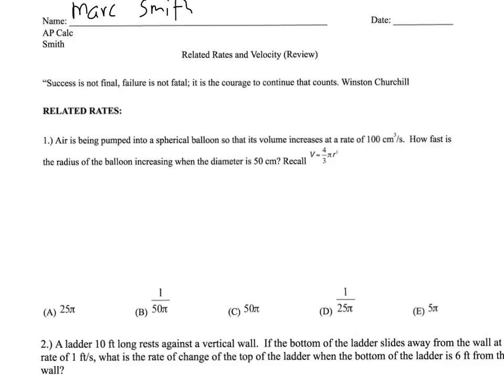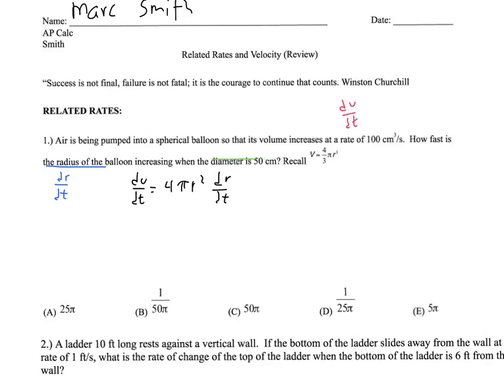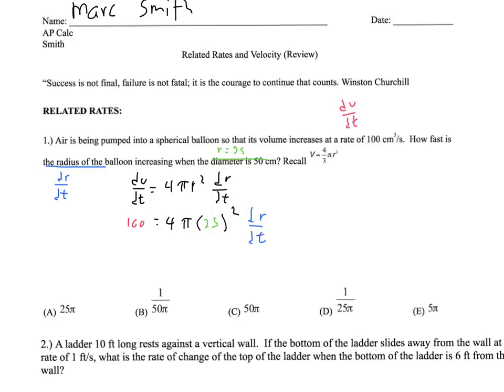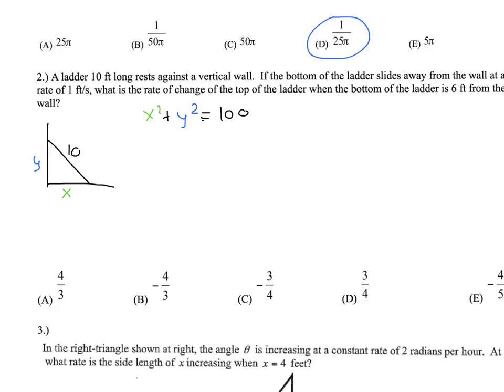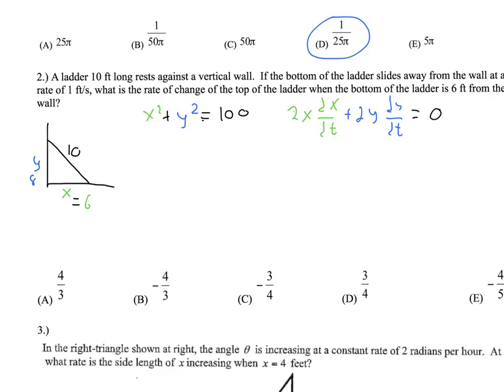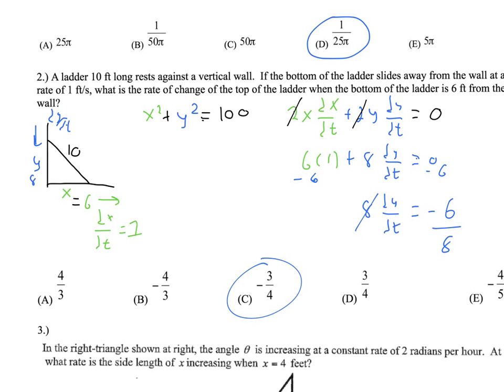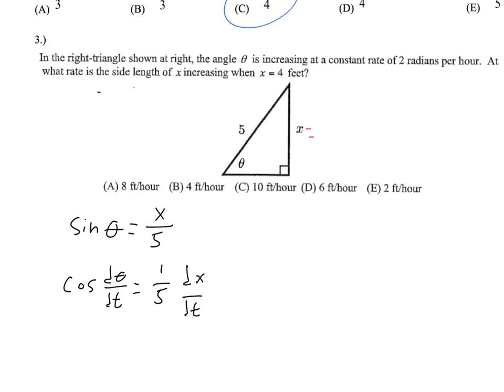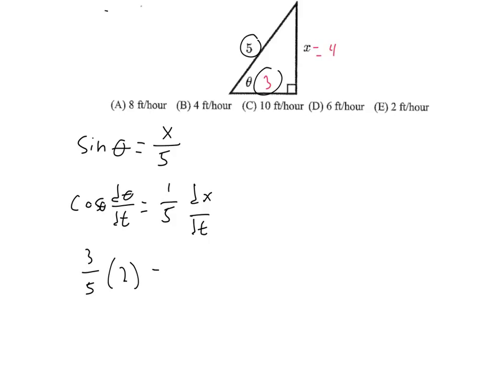related rates review (1-3)